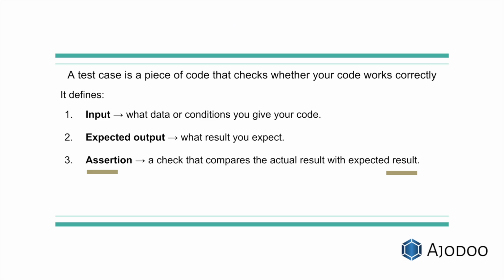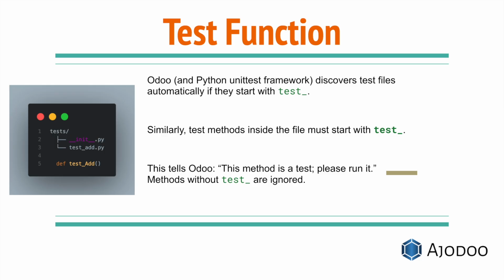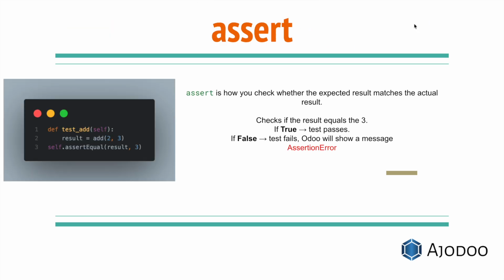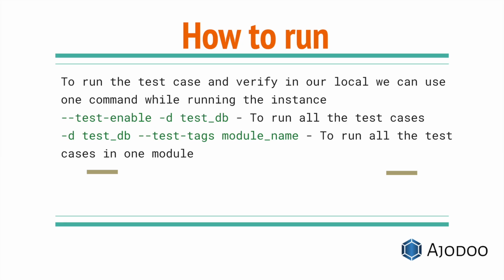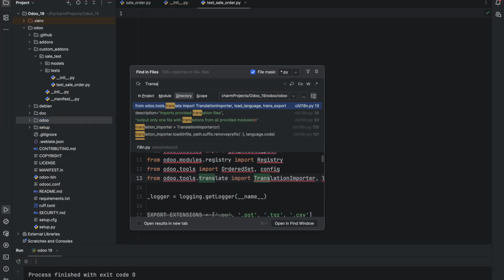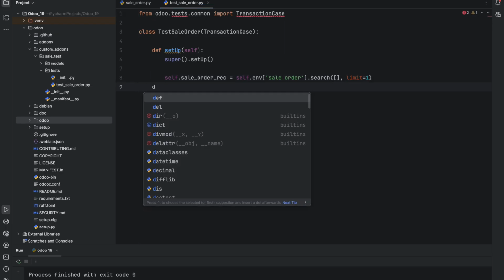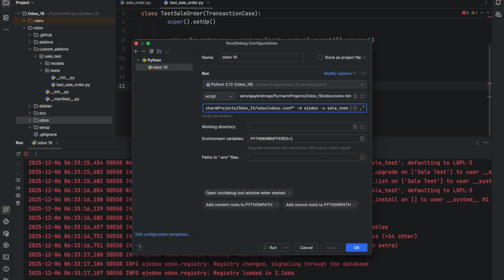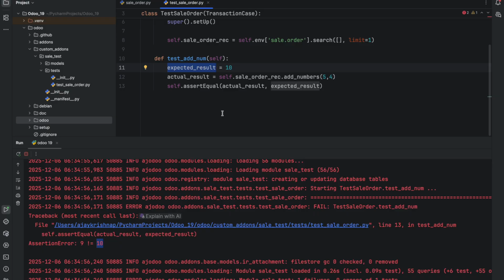How to Write Test Cases in Odoo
In this complete Odoo tutorial, you'll learn everything about writing Odoo Test Cases for your custom modules and development projects. We cover the fundamental theory of what test cases are and why they are essential for Odoo quality assurance (QA), a deep-dive into the official Odoo testing structure, and a practical, step-by-step example of writing and running a unit test case. This is a must-watch for any aspiring Odoo Developer!

What You Will Learn:

✅ What is a Test Case? Understanding the core concepts and importance.

✅ Why Test in Odoo? The role of unit and integration tests in Odoo development.

✅ Test Case Structure: How to organize your test files (test_*.py) and classes.

✅ Practical Example: Live coding a unit test case for an Odoo model/feature.

✅ Running Odoo Tests: Commands and best practices for debugging.